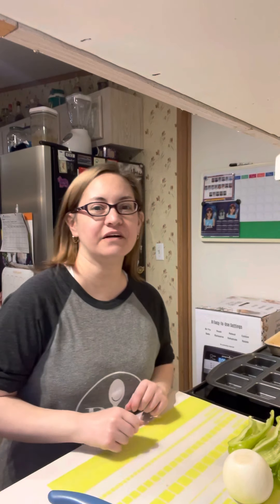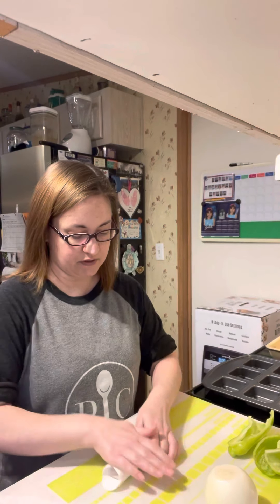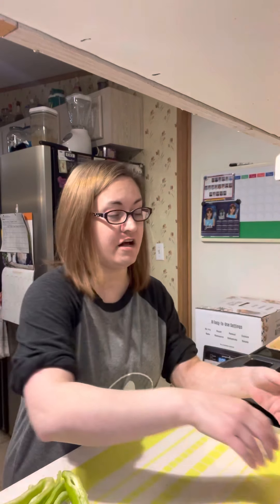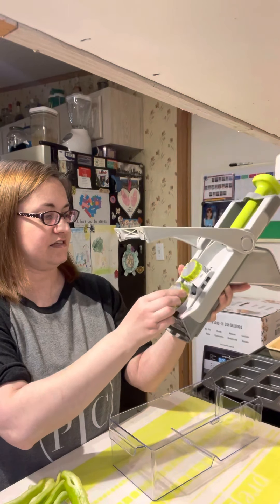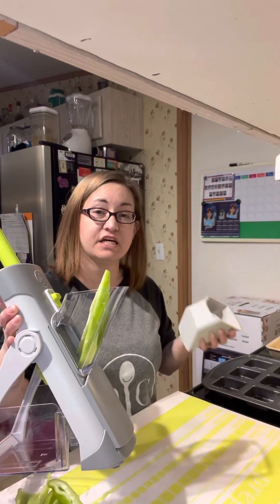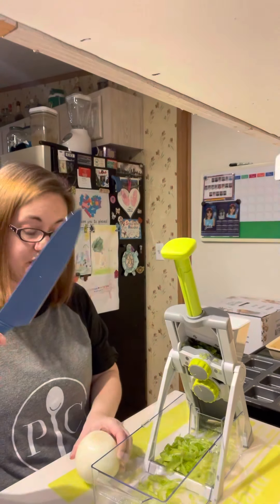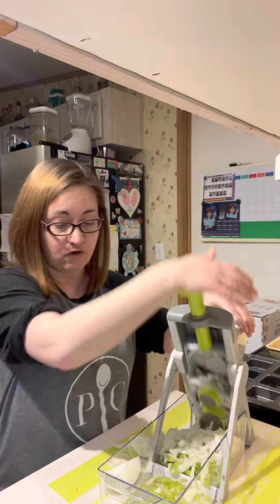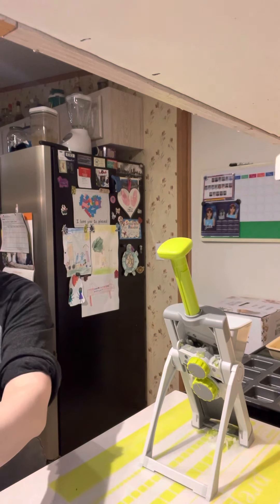Tangy BBQ Glazed Turkey meatloaf & Veggie hash!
Cooking demo